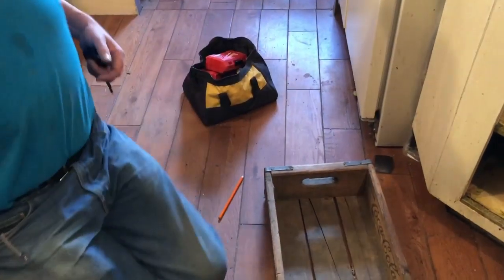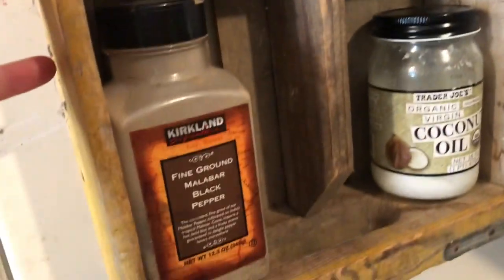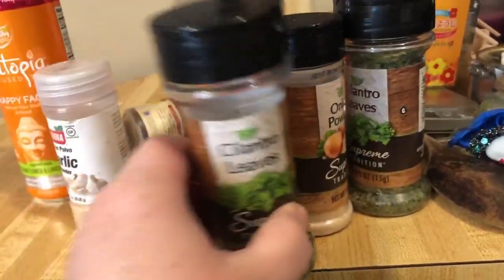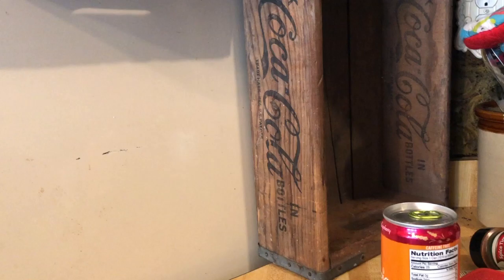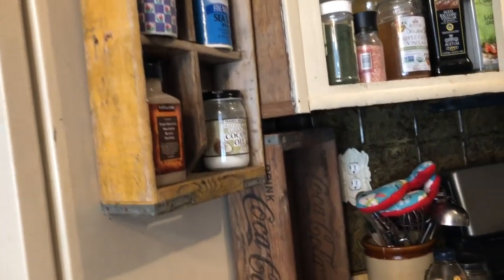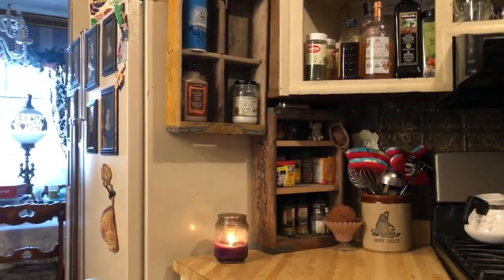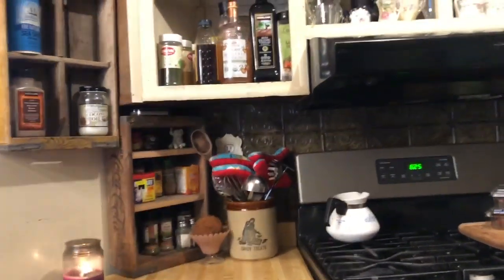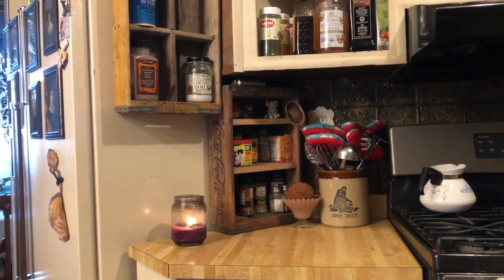Spice Rack from Antique Soda Crate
My wonderful husband has done it again! He made a set of spice racks - one hangs from the side of the fridge and one sits on the countertop - from antique wooden soda (that's 'pop' to all you people east of Salt Lake City!) crates. Making more progress toward my kitchen facelift.